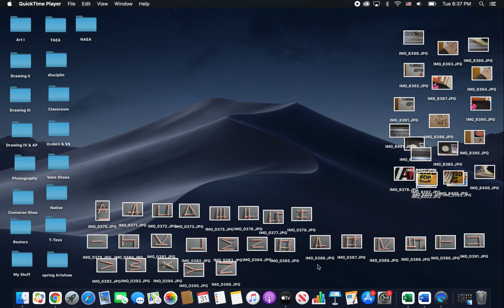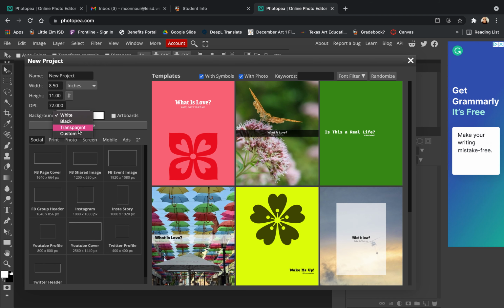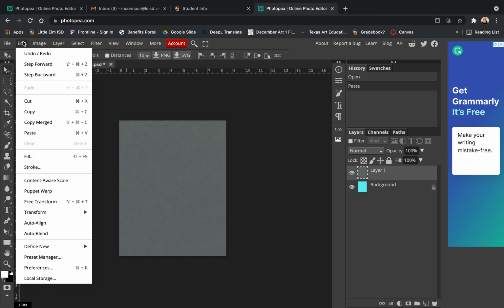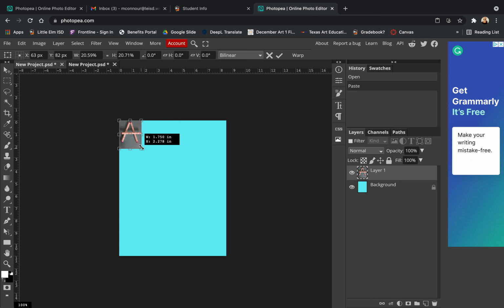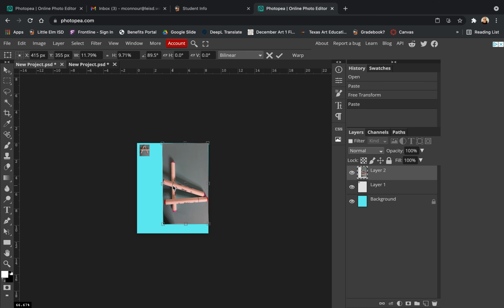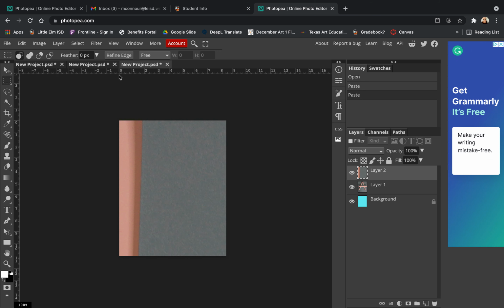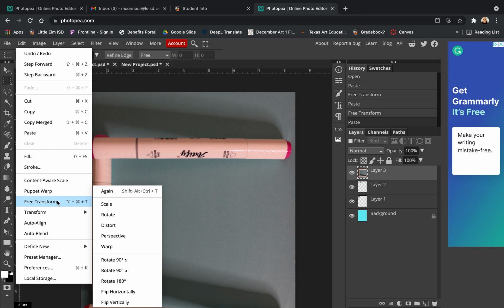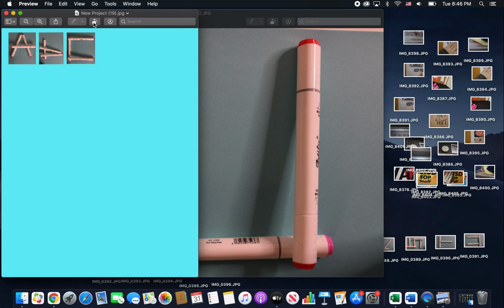Photopea and alphabet challenge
For students to create the photopea alphabet challenge.